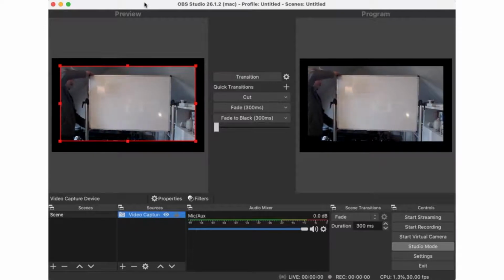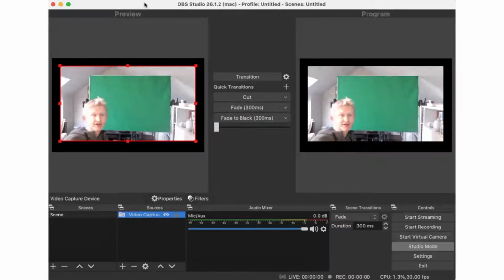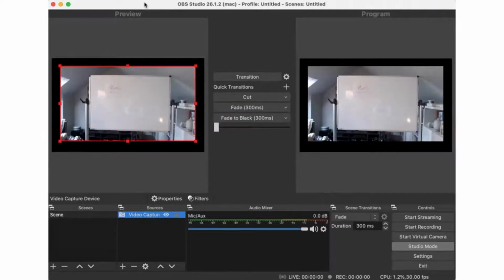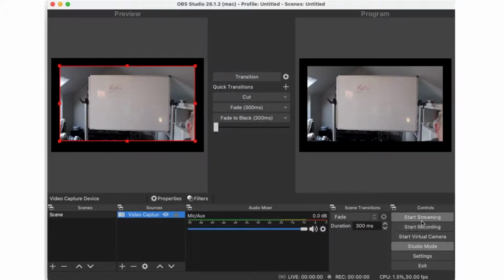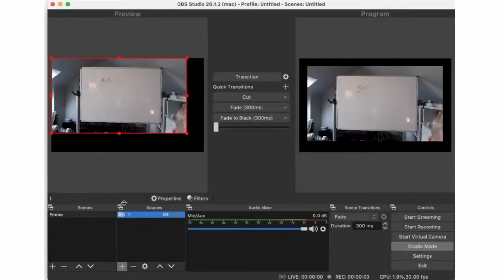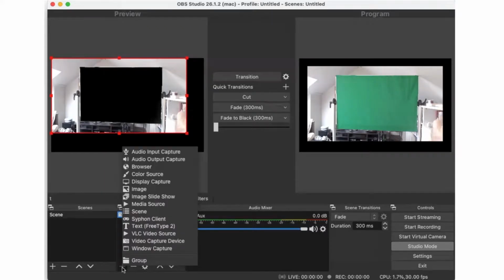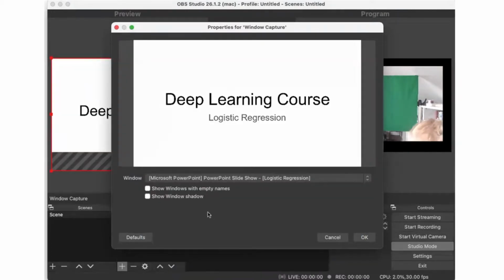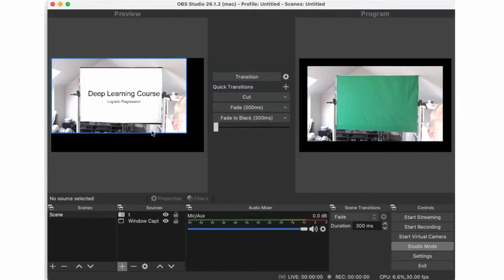Innovative Teaching: Using OBS - Dr Robert Ross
In this session as part of our Teaching Innovations series Robert Ross describes Open Broadcast System (OBS) showing us how to do screen recording, embedding a virtual webcam and streaming to platforms such as YouTube and Twitch.